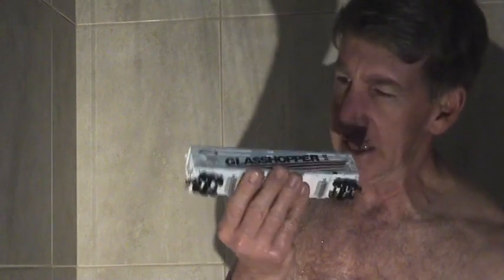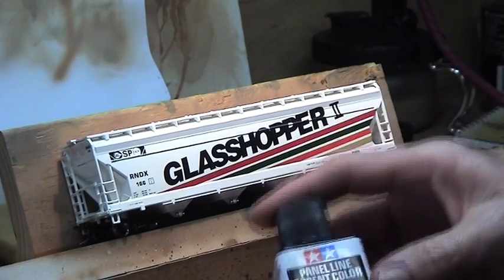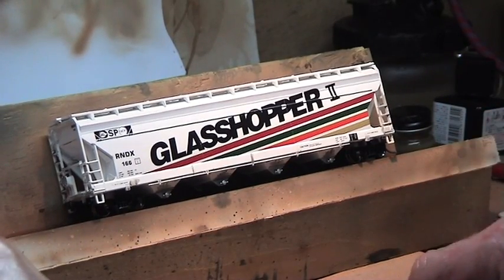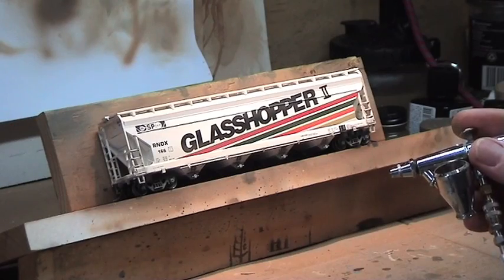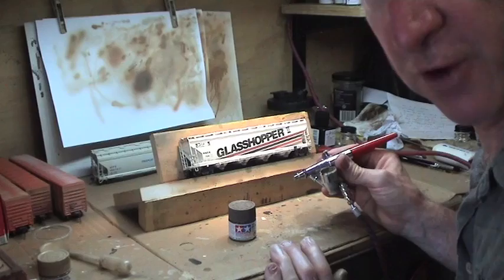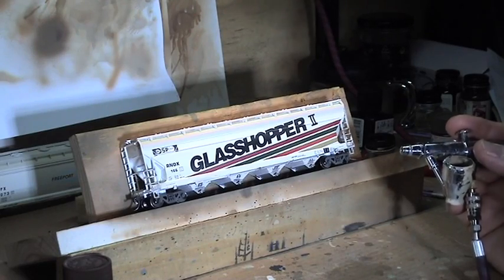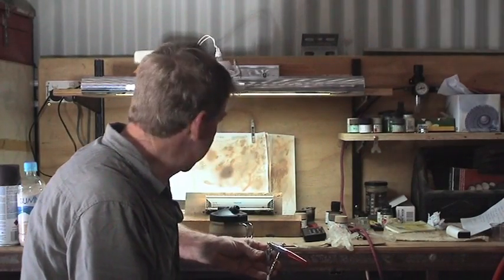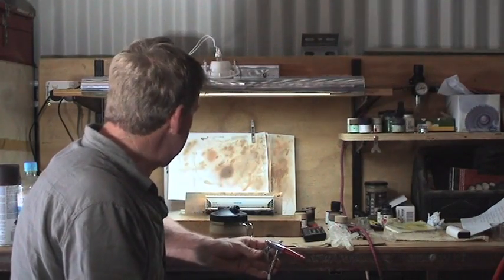Airbrush Weathering Hopper cars ,for Newbies...like me!!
After many months of watching Airbrush tutorials, I finally got the courage to attack some of my rolling stock and start weathering!  Along the way ,and I have a way to go yet!!, I've picked up a few tips and found a few of my own, so it's time to share them with you all! Now the opening scene may surprise you, but it's all in good fun!!
Cheers Gregg:-)